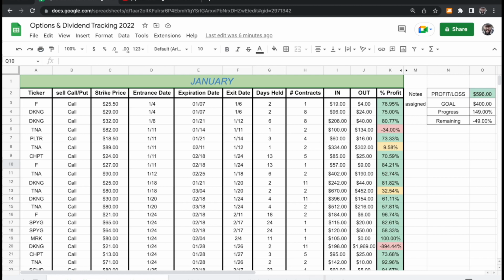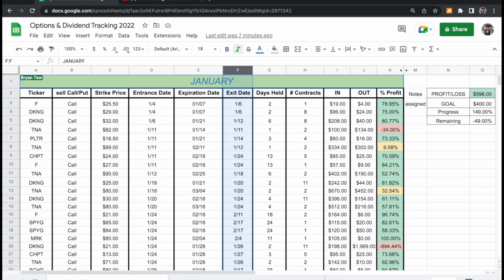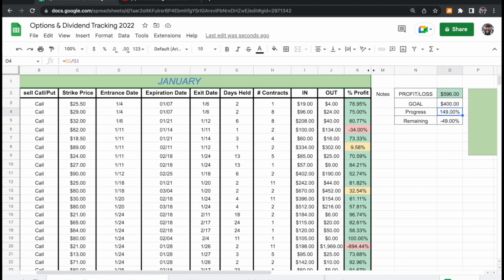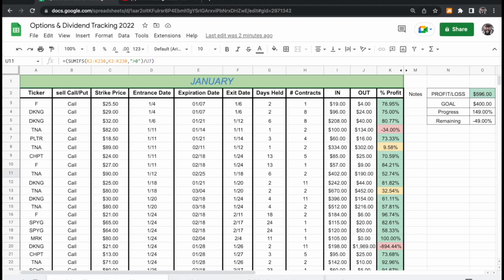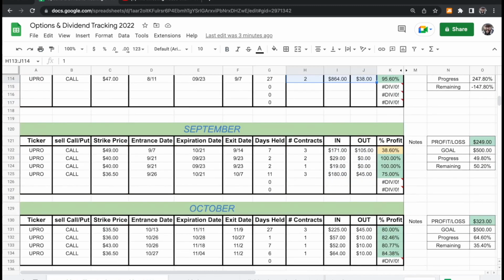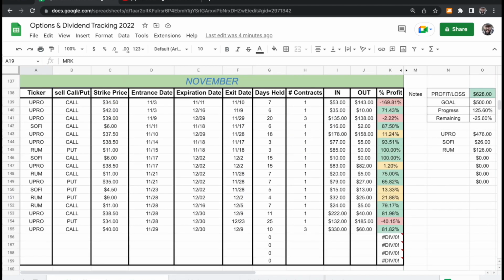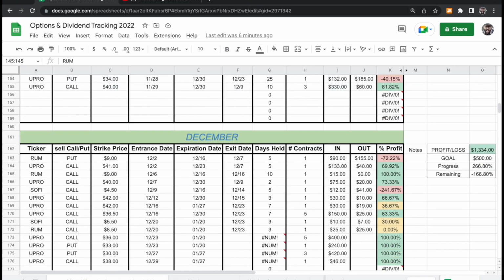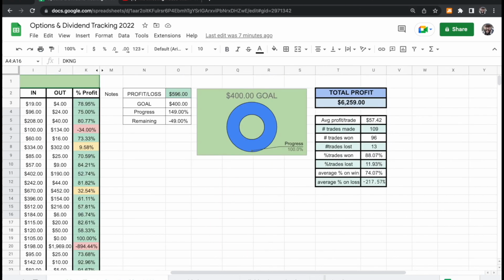Track Your Options PROFIT | Selling and Buying OPTIONS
Sign up for Webull and get a ton of free stocks
I show you how to use my spreadsheet for tracking options like a pro and seeing some other fun things like how much money I actually profit per trade, how likely I am to profit per trade.

It doesn't add anything to your cost if you purchase anything. If you use the link to open a Roth IRA or a taxable brokerage with M1 Finance or Webull then you will need my link to receive the compensation advertised in the video.

I'm a random guy on the YouTube that has a slight obsession with dividends and tracking them. Do your own research on which stocks you want to purchase or talk to someone who is a professional. I wish you luck, and may the odds be ever in your favor.